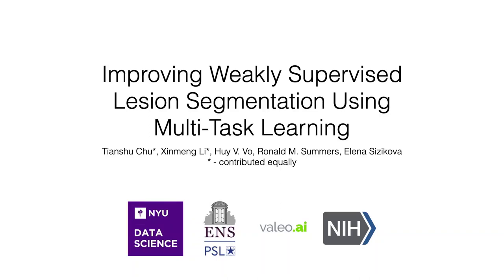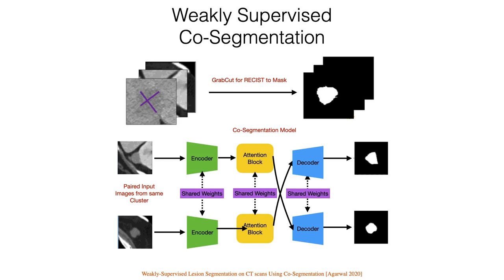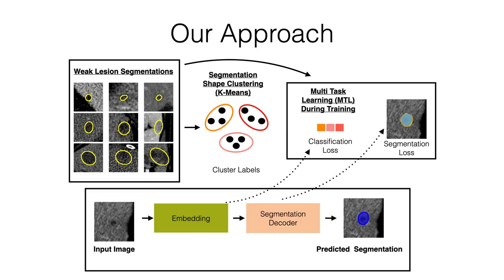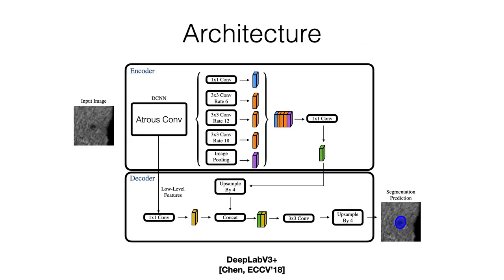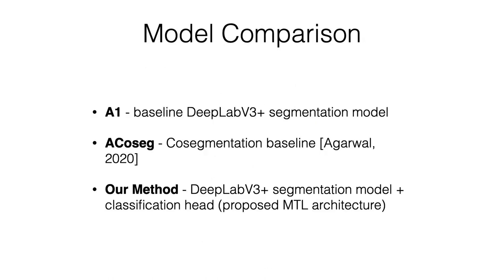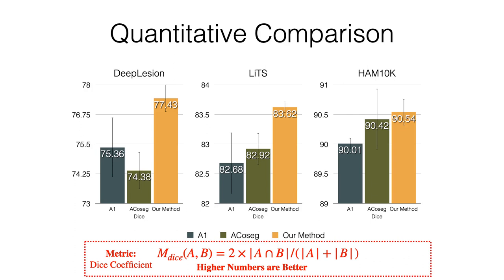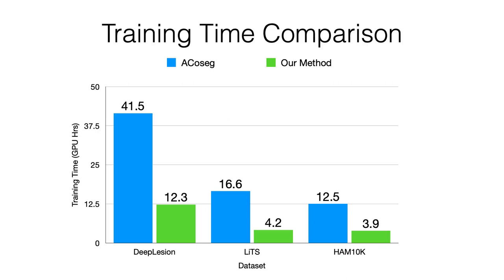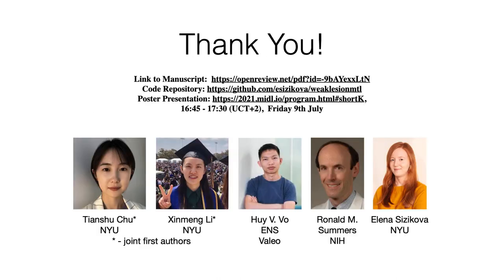MIDL 2021, K9, Chu et. al., Full Paper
K9 - Improving Weakly Supervised Lesion Segmentation using Multi-Task Learning

Tianshu Chu, Xinmeng Li, Huy V. Vo, Ronald M. Summers, Elena Sizikova

Abstract: We introduce the concept of multi-task learning to weakly-supervised lesion segmentation, one of the most critical and challenging tasks in medical imaging. Due to the lesions' heterogeneous nature, it is difficult for machine learning models to capture the corresponding variability. We propose to jointly train a lesion segmentation model and a lesion classifier in a multi-task learning fashion, where the supervision of the latter is obtained by clustering the RECIST measurements of the lesions. We evaluate our approach specifically on liver lesion segmentation and more generally on lesion segmentation in computed tomography (CT), as well as segmentation of skin lesions from dermatoscopic images. We show that the proposed joint training improves the quality of the lesion segmentation by 4% percent according to the Dice coefficient and 6% according to averaged Hausdorff distance (AVD), while reducing the training time required by up to 75%.